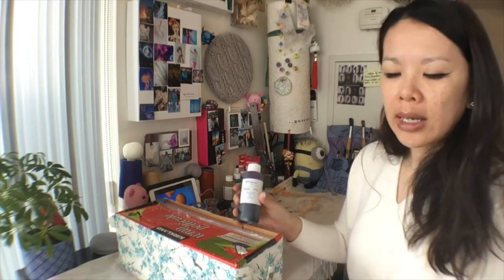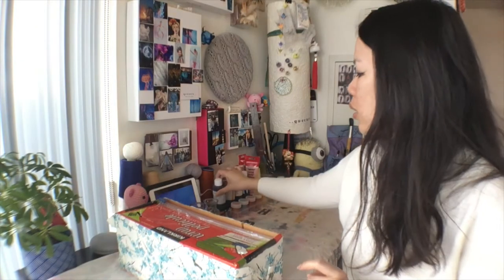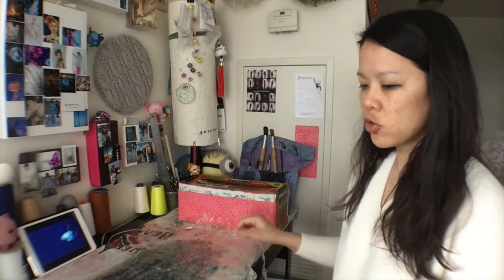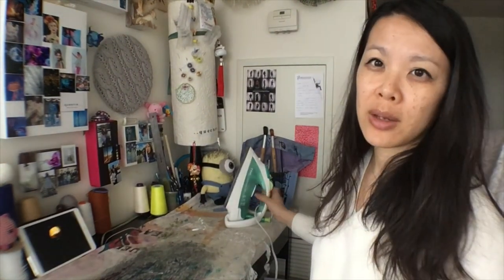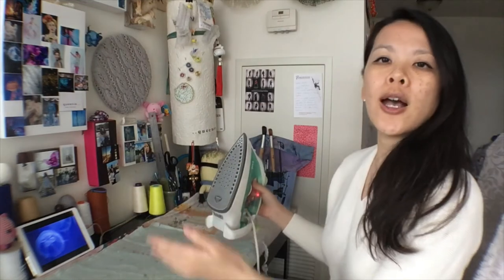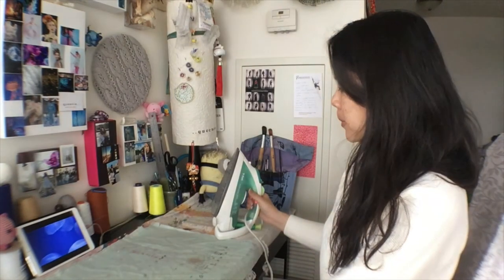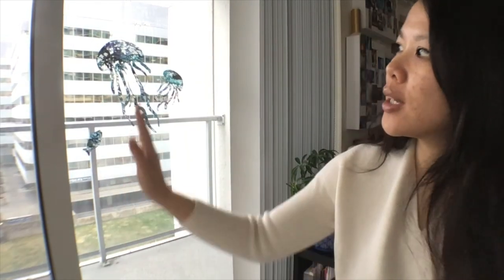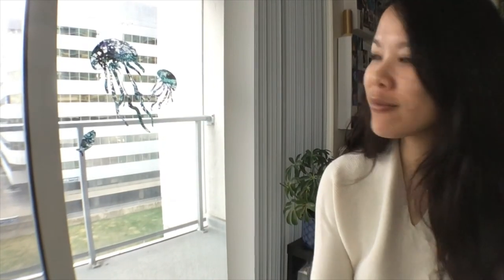Together We Can ~ Saran wrap as decor! ~ Ep3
This is a virtual guided space hosted by a simple civilian: Queenie - creator of Together We Can project.

Normally, she would be spending one on one time with child under care of society once a week but with the current Covid-19 situation, we found alternative ways to share her time with these families while still practicing social distancing ;)

**This week's eposide:
Activity: How to Create Sea Creatures with Saran wrap
Topic: Your favourite daydream story

2. To share photos of your awesome species you’ve made from this episode, tag me @queens202 on instagram.  Can’t wait to see what you’ve made!

Be Amazing loves!